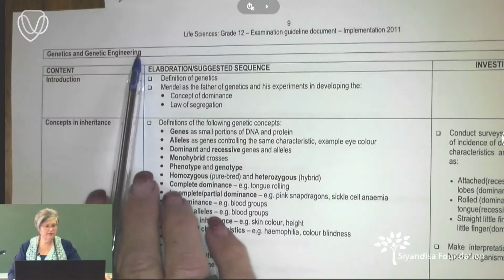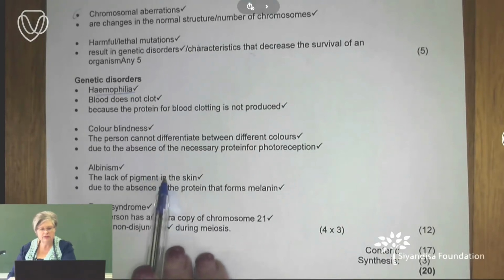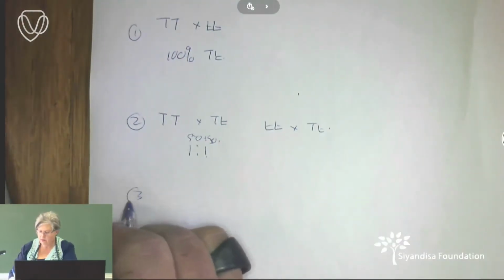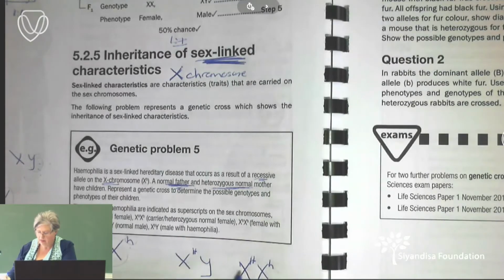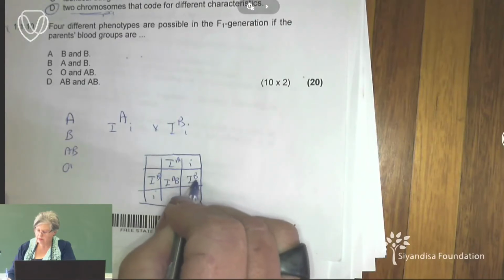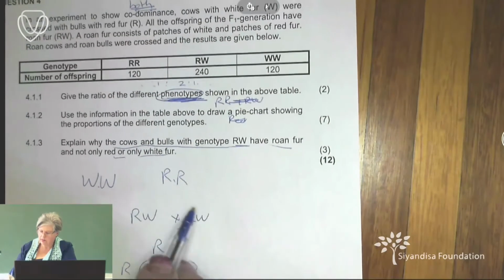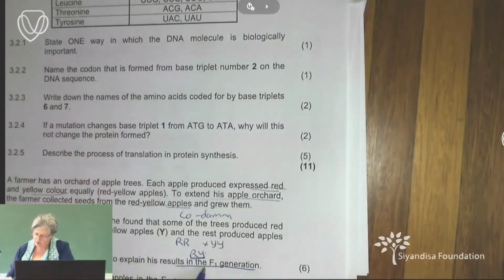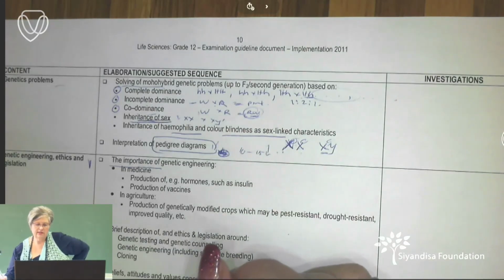IBPL7 Life Science Genetics and Genetic Engineering